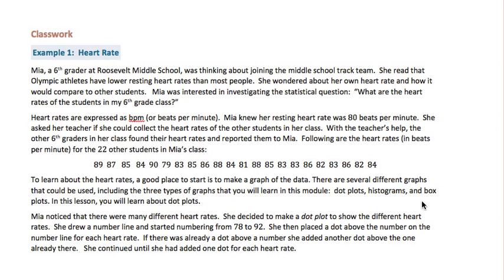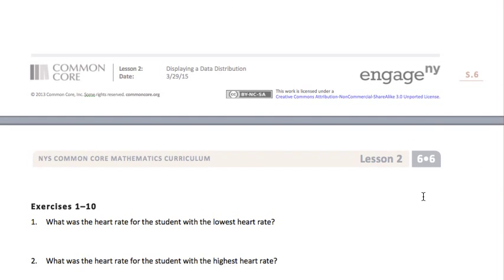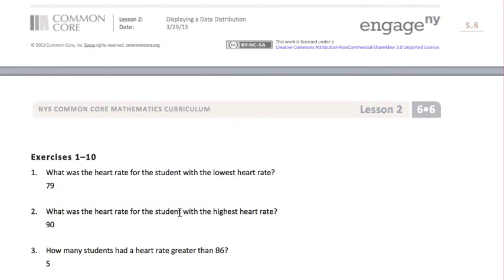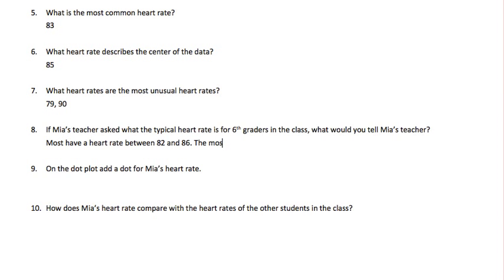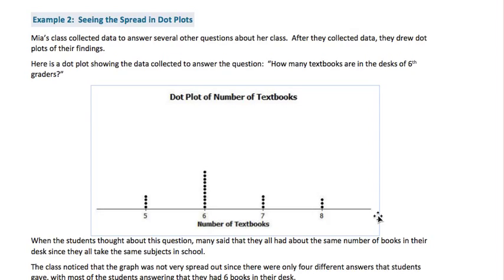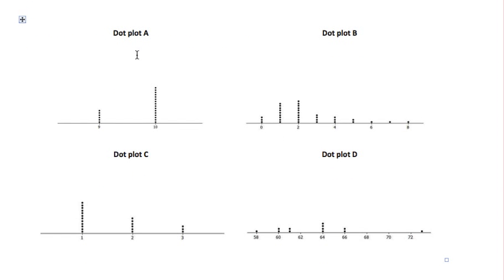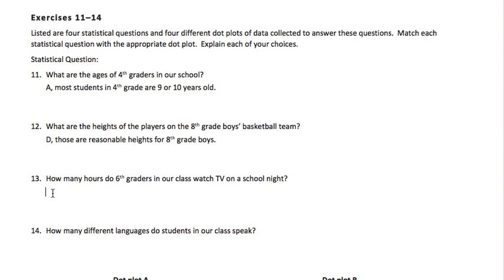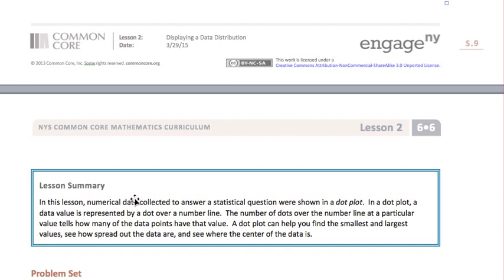Math 6 Module 6 Lesson 2 Part 1